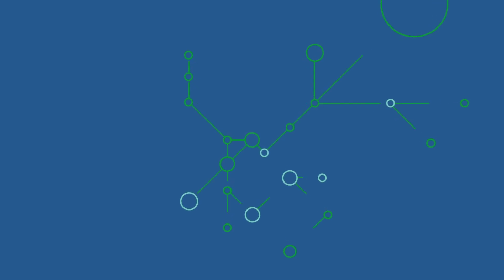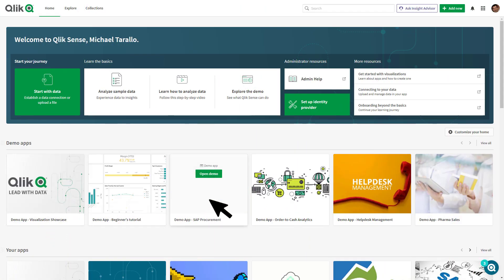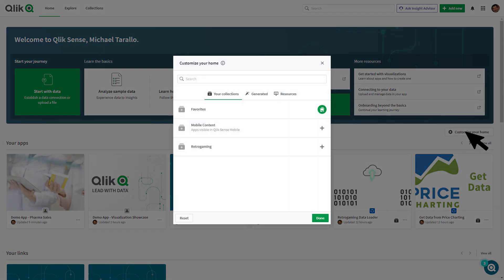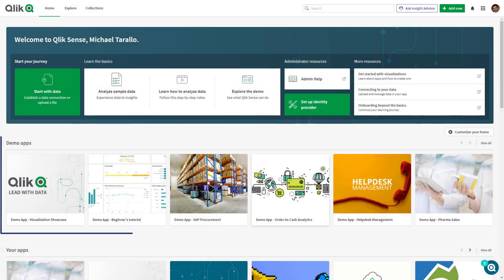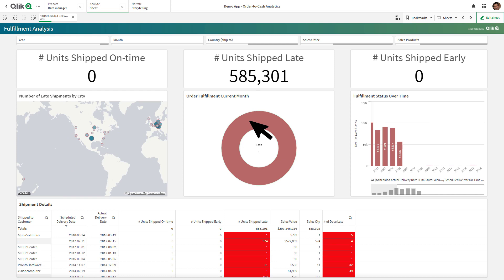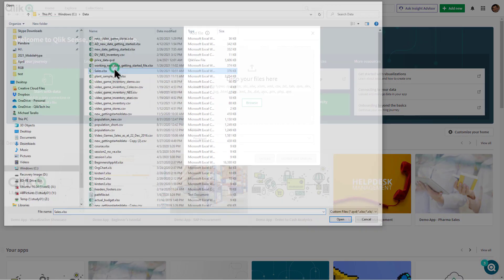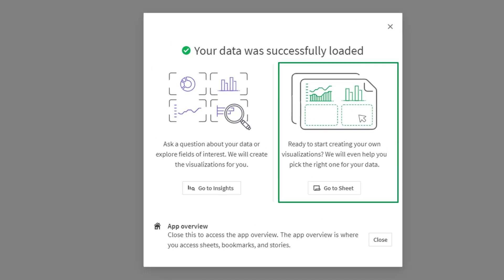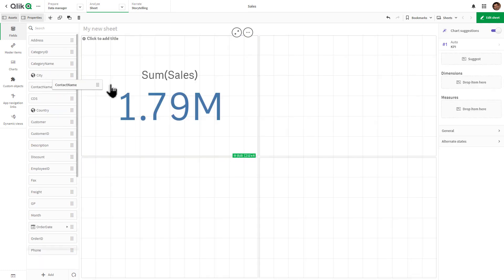SaaS in 60 - Demo Apps Section New Create App User Experience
This week Qlik Sense Business users and Enterprise users with a professional access license  - have the ability to customize their Qlik Sense hub with a new Qlik Sense Demo apps section. Also we have improved the user experience when data is added to Qlik Sense. Take 60 seconds to learn more!